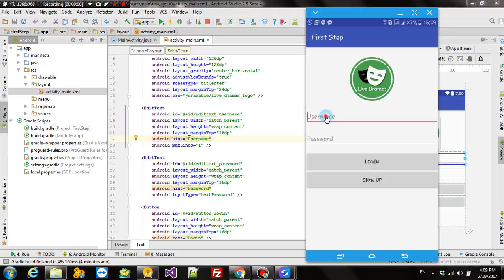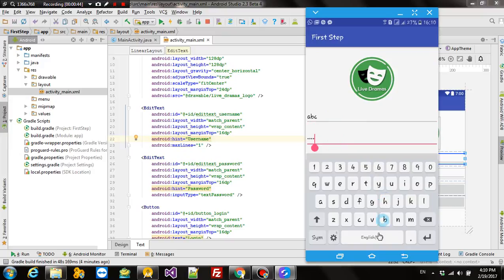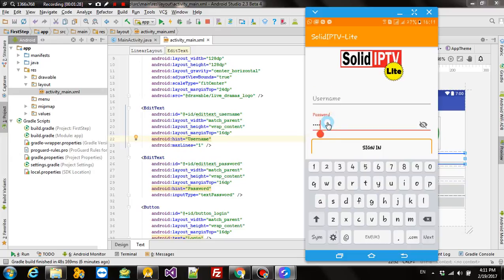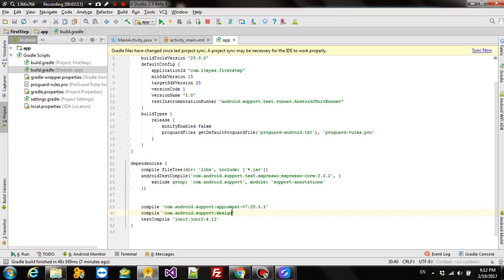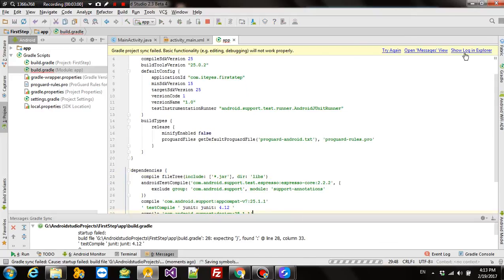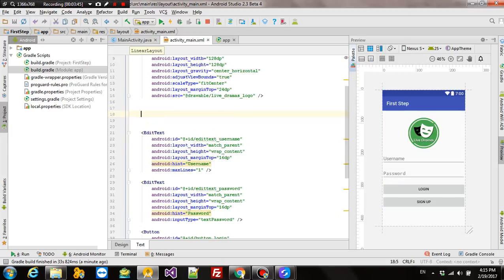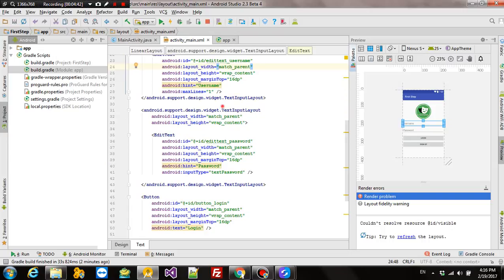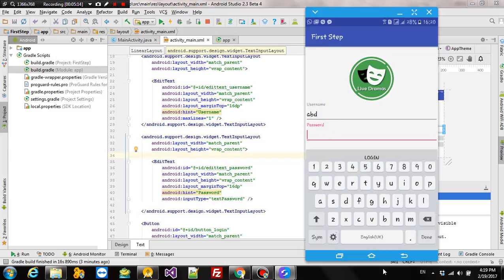How To Use TextInputLayout / Floating TextView in Android App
This a tutorial for beginners to learn the usage of TextInputLayout in Android App.